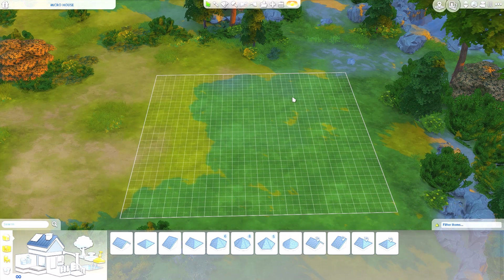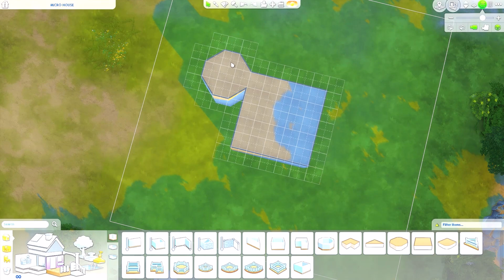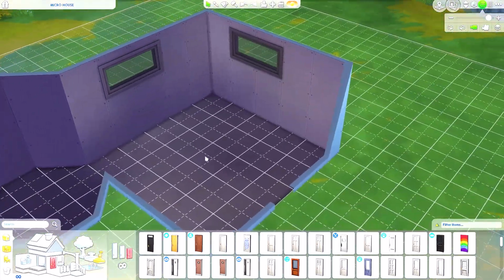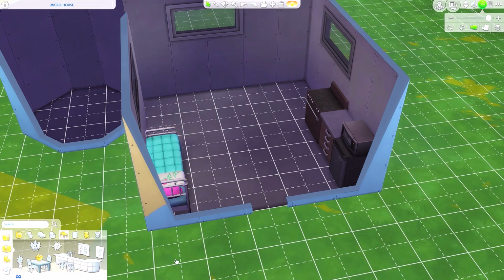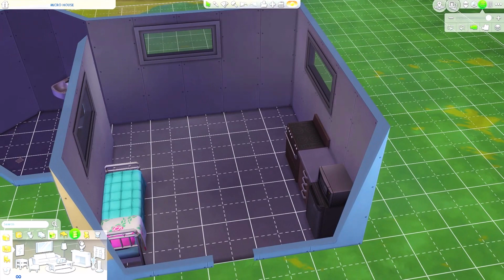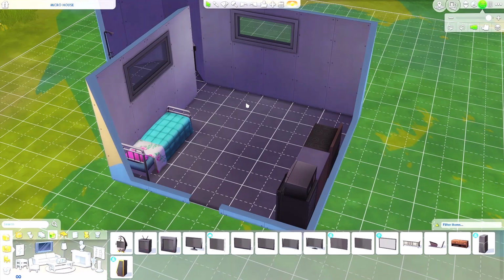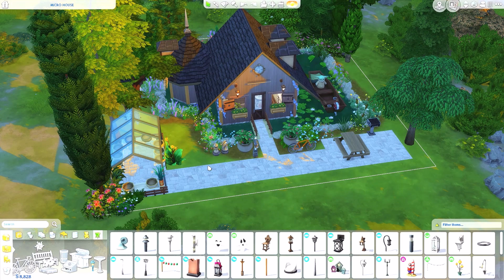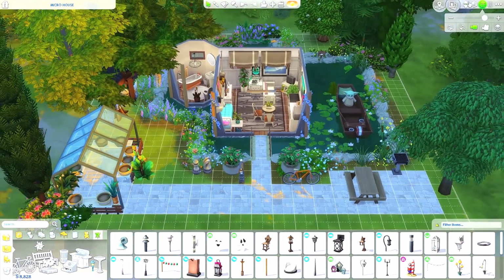The Sims 4 Speed Build || Micro Lake House Build || Tiny Living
To celebrate the release of Tiny Living tommorrow, i tried the micro house challenge ! A 32 Tile build ! I think it turned out ok! Let me know if you like it !